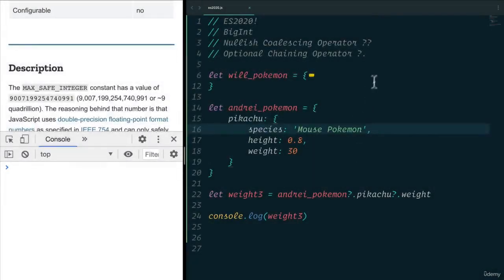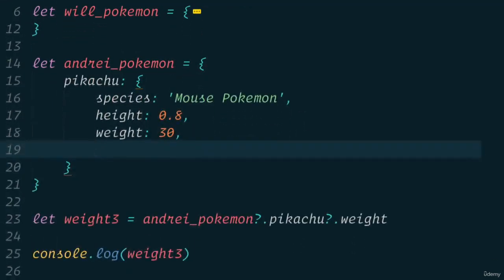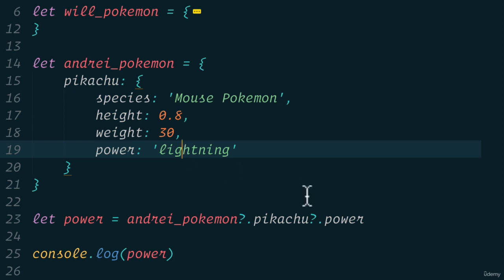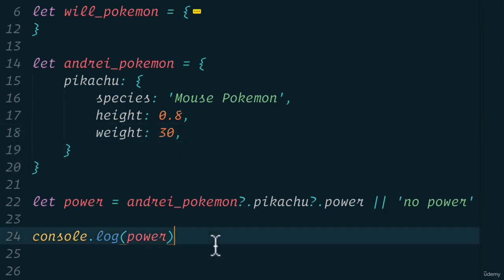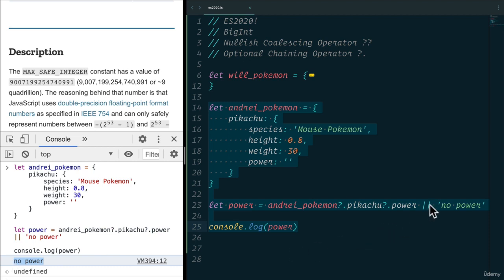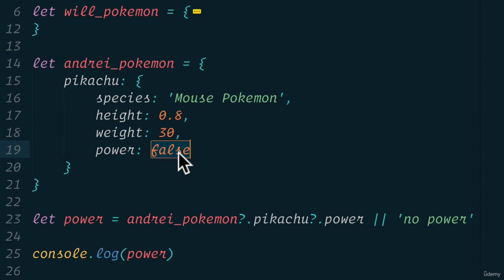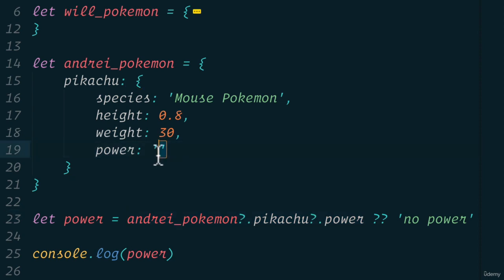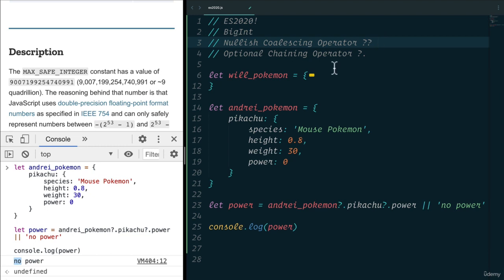JavaScript Adv Concepts Appendix II Intermediate 1513 ES2020 Part 3